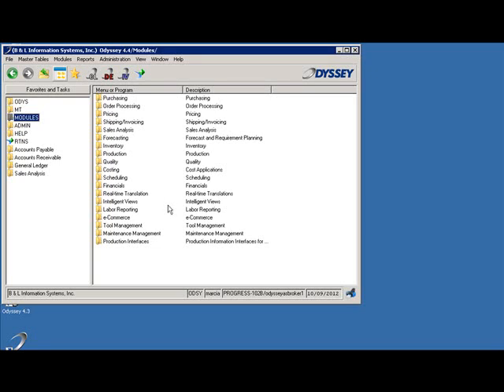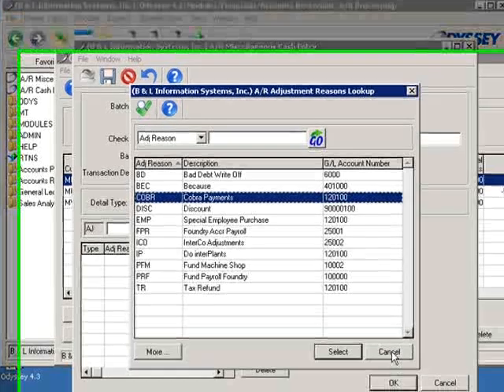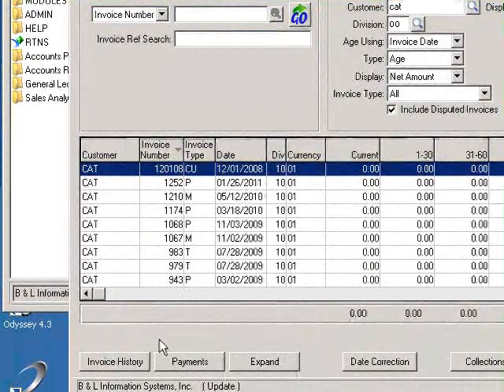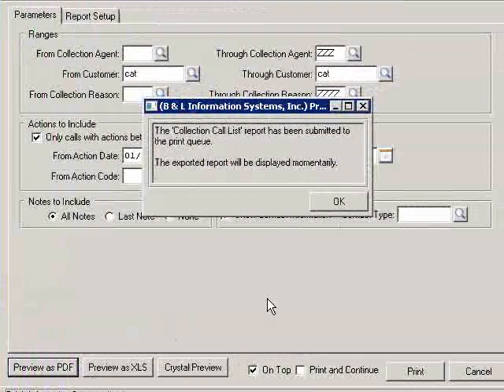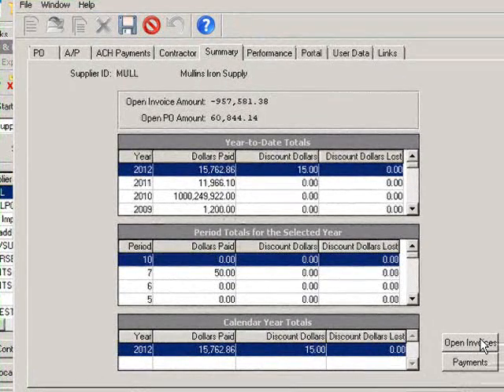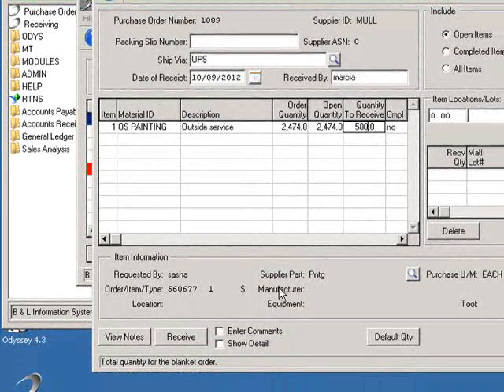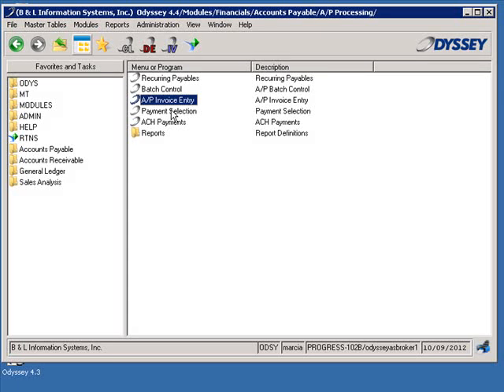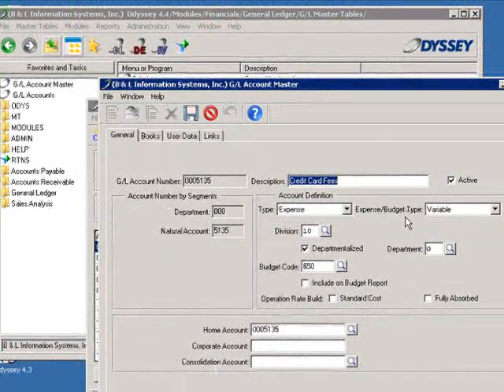Odyssey Accounting Overview 44 flv